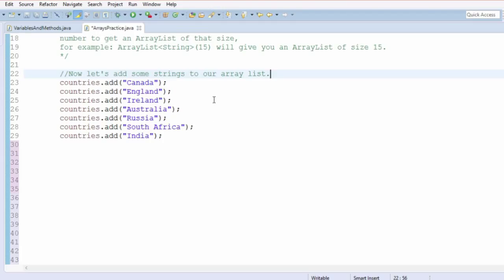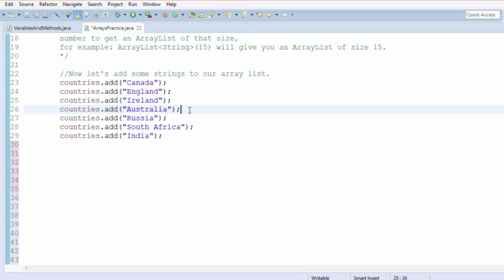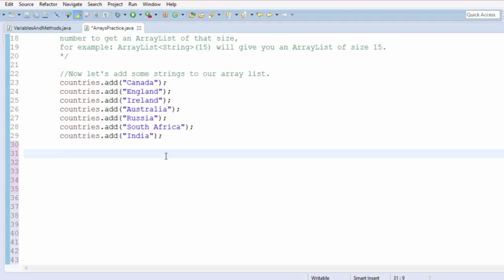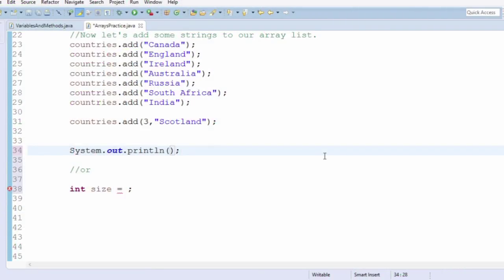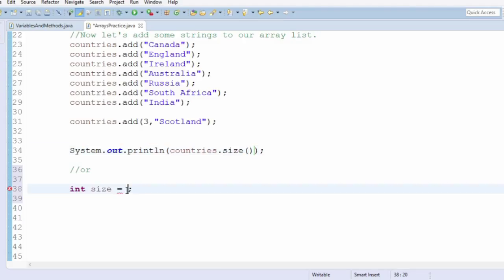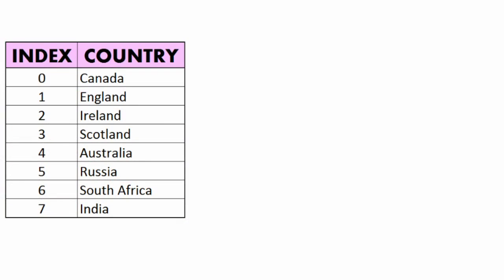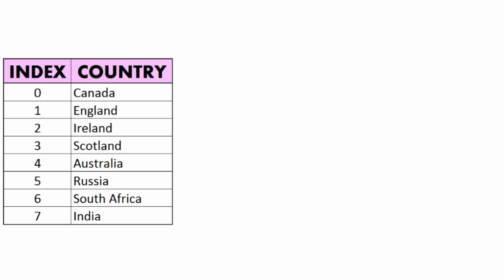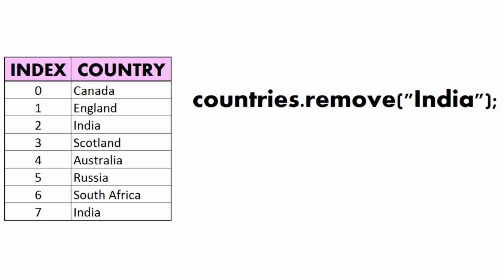[Intro to App Design] 1.14.2 - ArrayLists